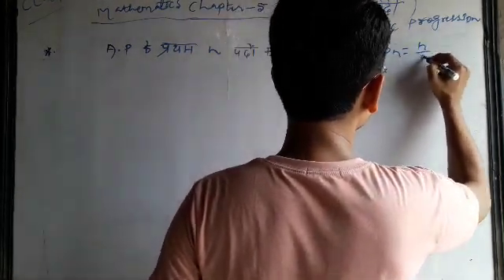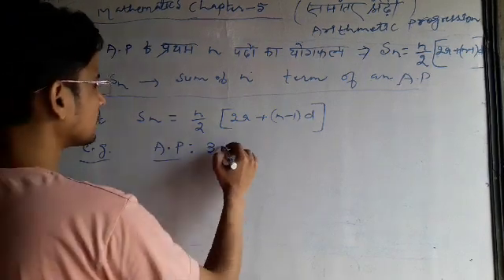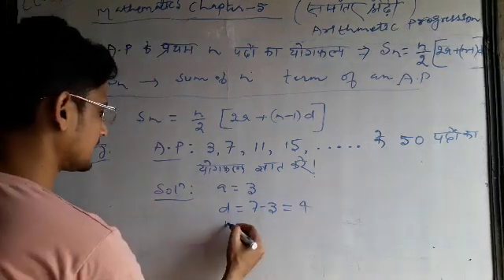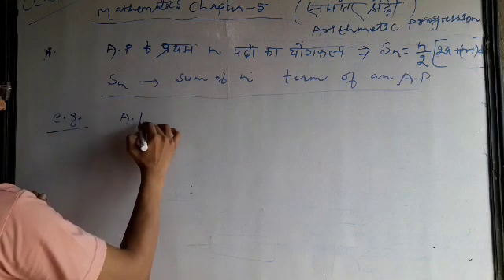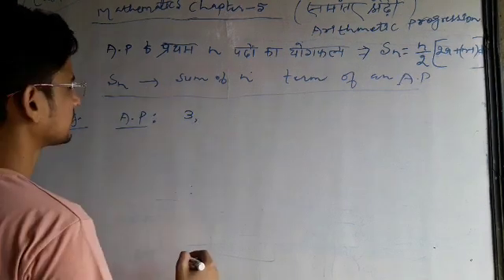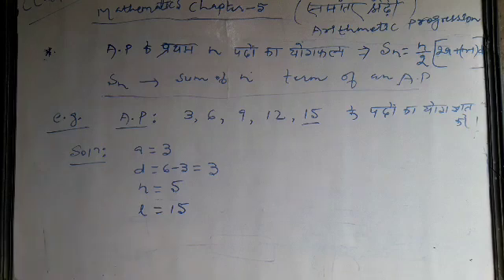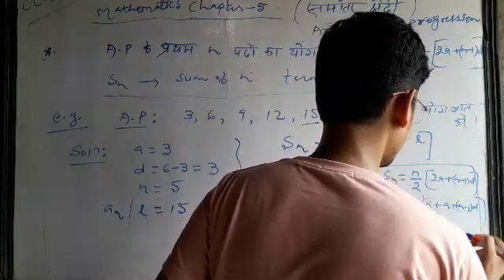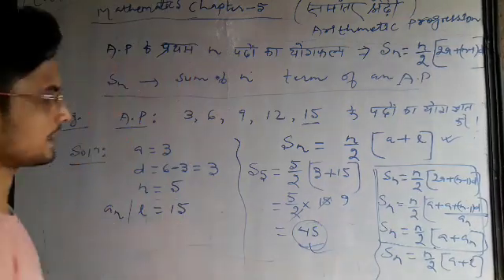LECTURE-2/ CLASS-X / MATHS/CHAPTER-5 : ARITHMETIC PROGRESSION (समान्तर श्रेढ़ी) By_Darish Sir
LECTURE-1/ CLASS-X / MATHS/CHAPTER-5 : ARITHMETIC PROGRESSION (समान्तर श्रेढ़ी) By_Darish Sir
CLASS-X (कक्षा 10)/ MATHS/CHAPTER-5 : ARITHMETIC PROGRESSION (समान्तर श्रेढ़ी) By_Darish Sir
Educatum Mentor
# Educatum Mentor
Educatum Mentor
# Educatum Mentor